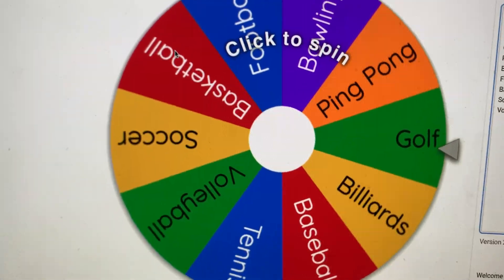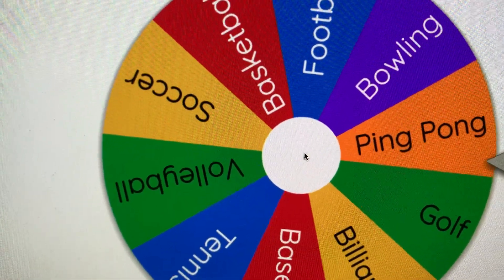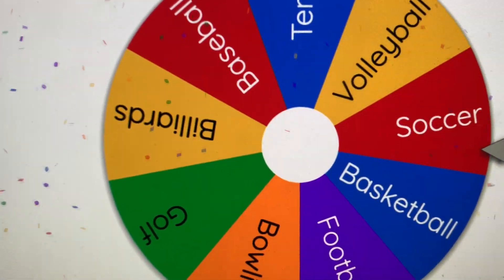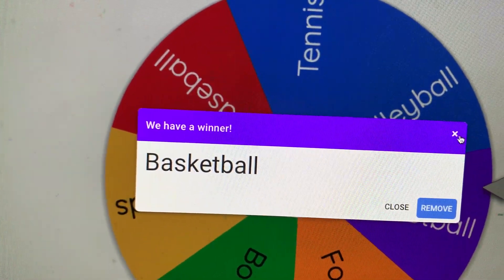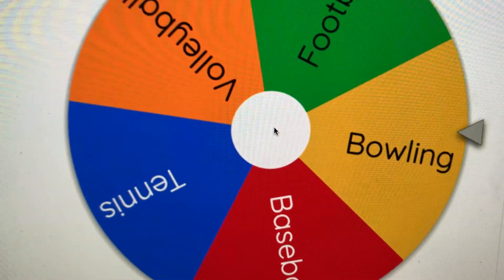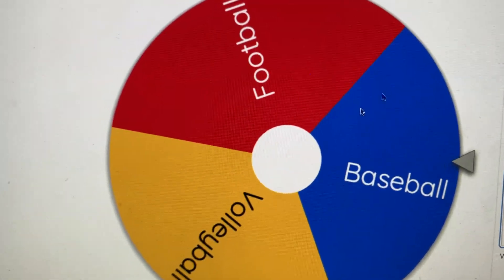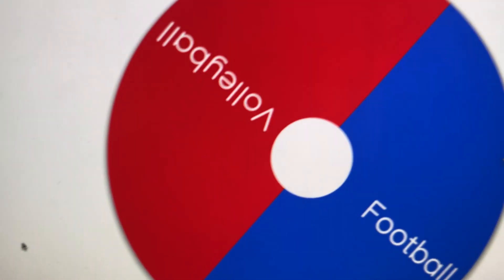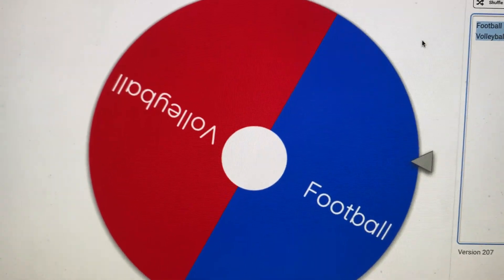The Wheel of Names EP1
My favorite game. No fears, just wheel of names.